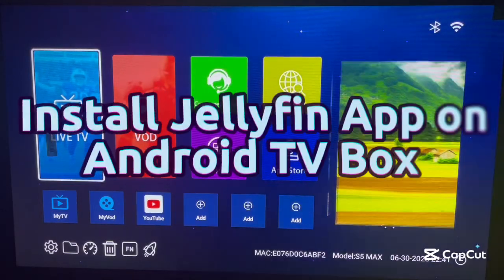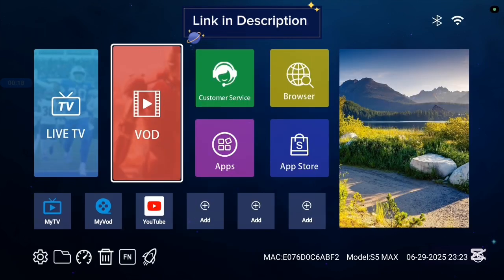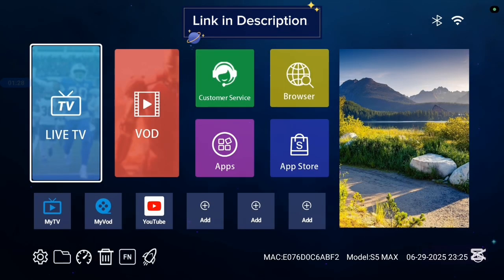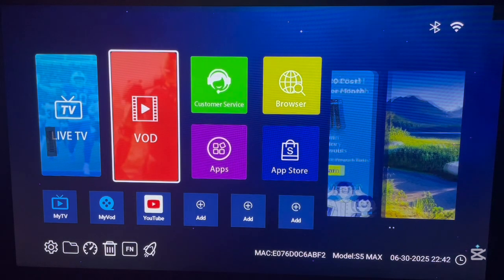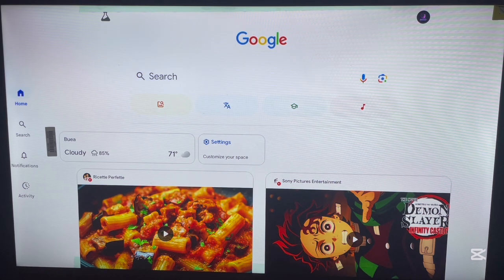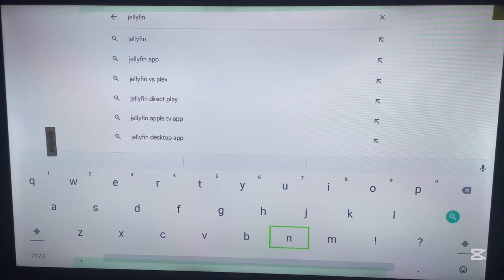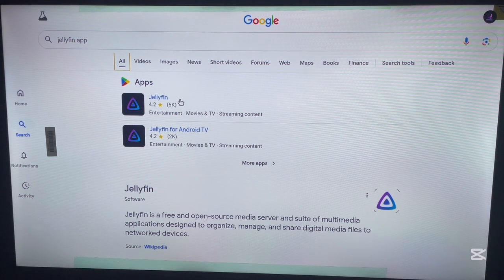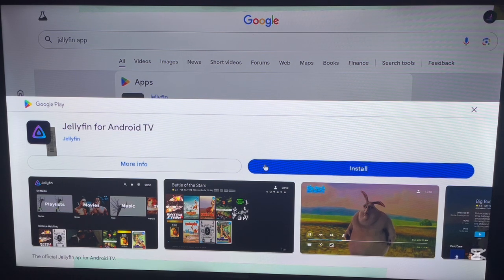How to Install Jellyfin on Any Android TV Box in 2025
🔸 Description:
Here’s a simple step-by-step guide to install Jellyfin on your Android TV Box. Enjoy your personal media server experience in just minutes!